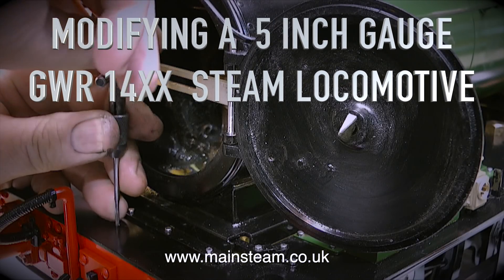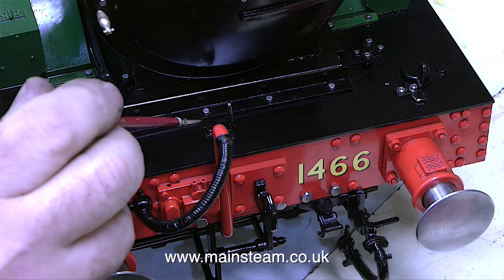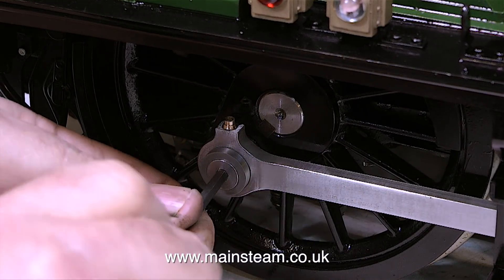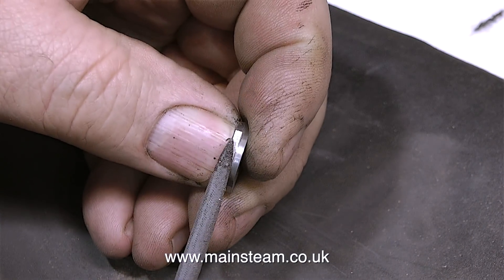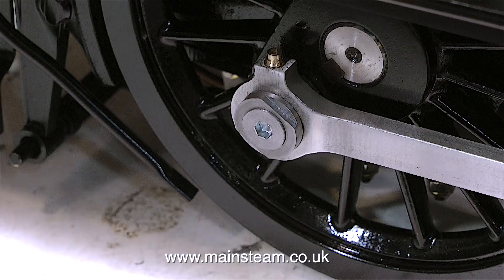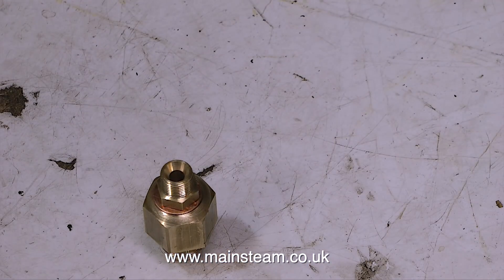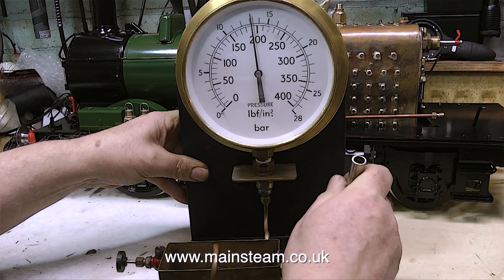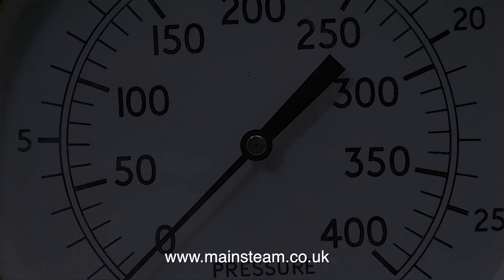MODIFYING A 5 INCH GAUGE GWR 14XX STEAM LOCOMOTIVE - PART #10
Modifying A 5 Inch Gauge GWR 14XX Steam Locomotive - Part #10 - Refitting the front Lamp Brackets, machining the Coupling Rod Retainers and making a water connector to connect my Hydraulic Test Rig to the 14XX. I also show a demonstration of how the Hydraulic Test Rig works. IF YOU WOULD LIKE TO BECOME A PATRON OF MY YOUTUBE CHANNEL VIA "PATREON", OR IF YOU WISH TO SUPPORT ME VIA 'PAYPAL" IN ORDER TO HELP ME FUND THE PRODUCTION OF MANY MORE OF THESE SPECIALIST MODEL STEAM ENGINE TUTORIAL VIDEOS - MAINLY TO HELP BEGINNERS IN THIS FASCINATING HOBBY - PLEASE GO TO: